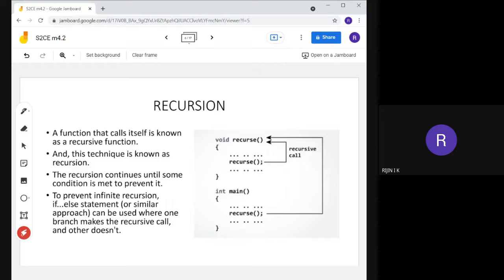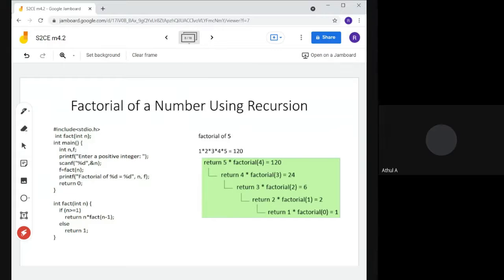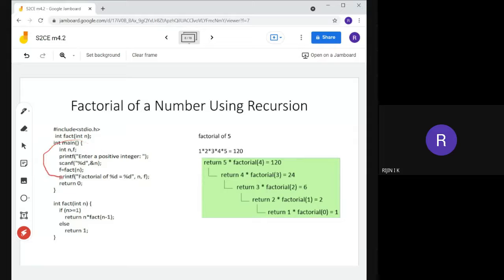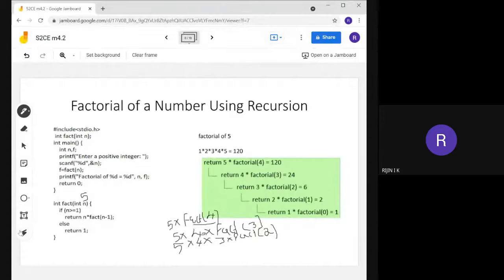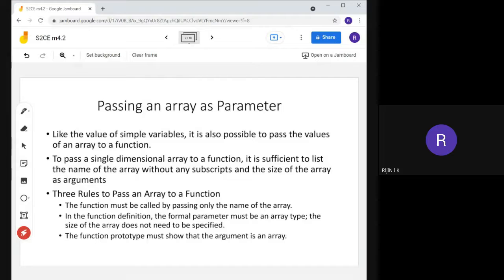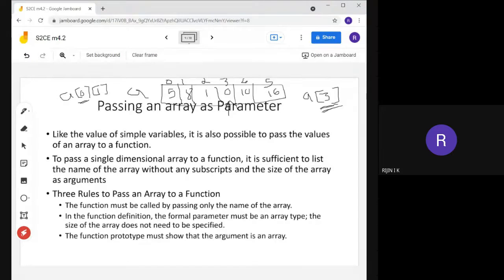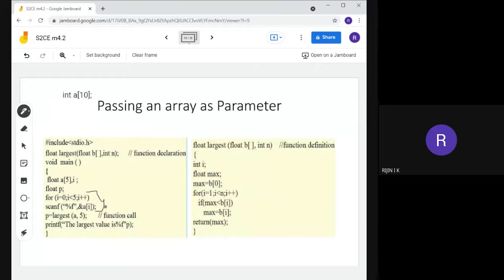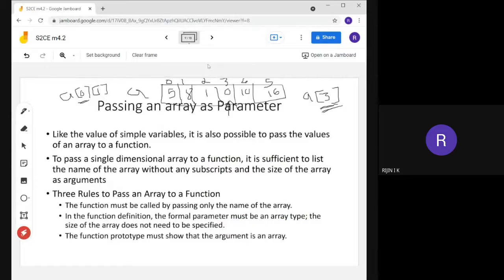STM_CE2_EST102_M4_PART32_13/8/2021